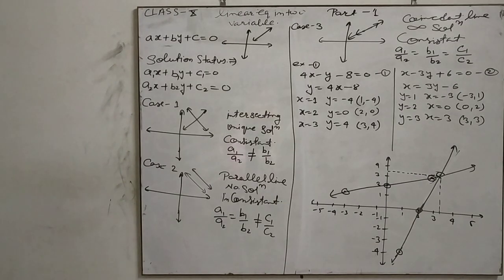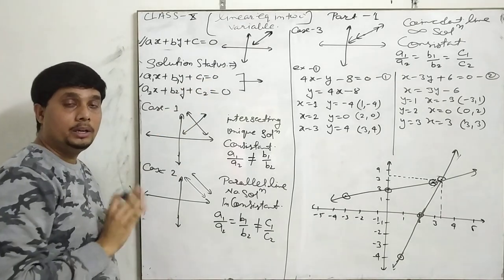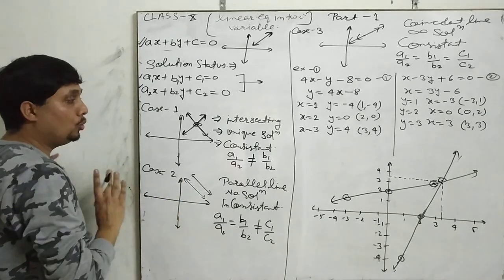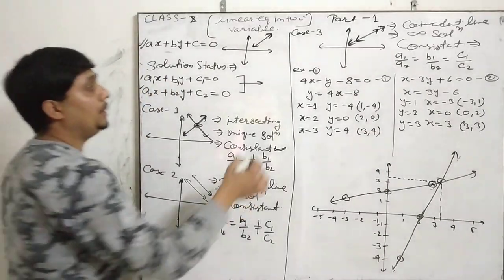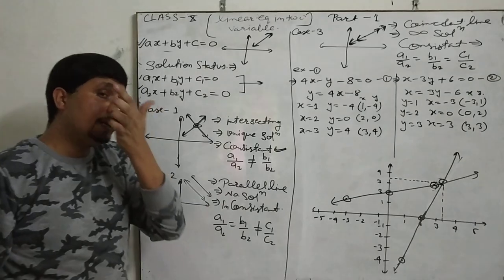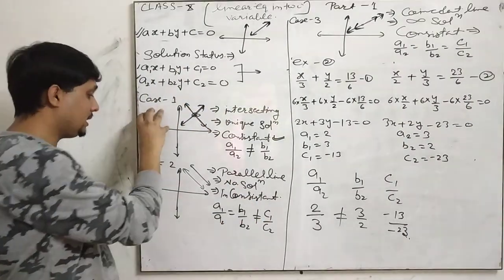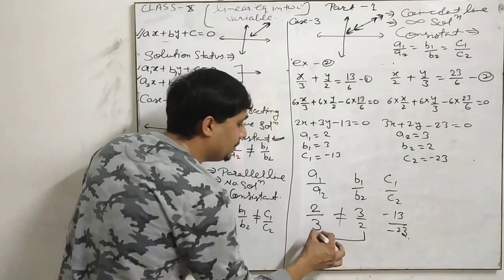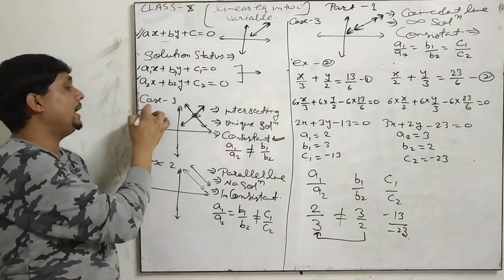Class 10th linear equations part 1